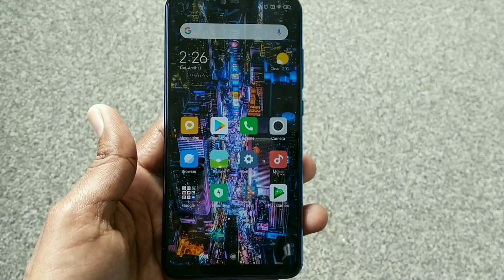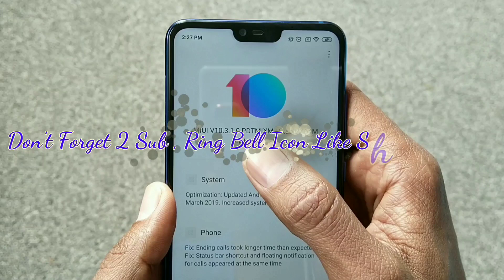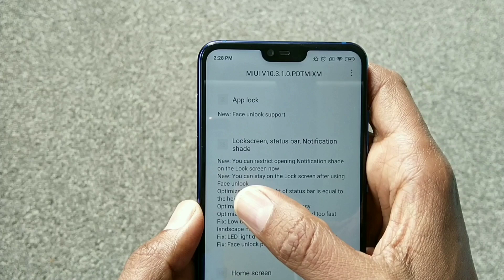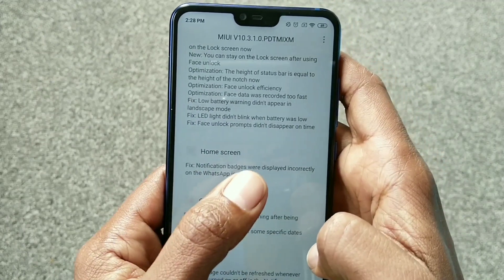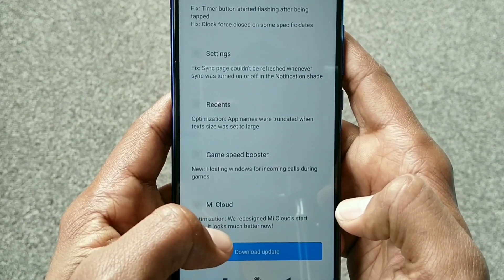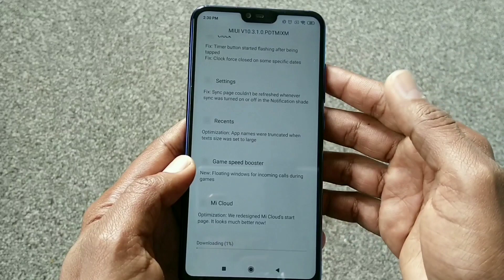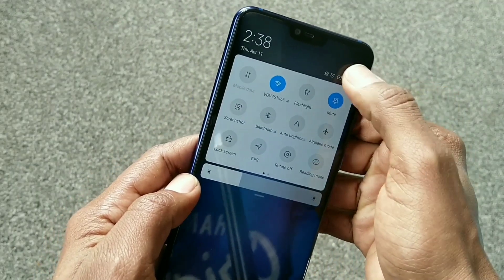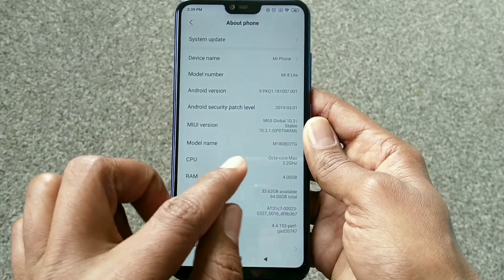Update BuGs & Errors Fixed With New Settings in XiaOmi Mi8 Lite MIUI 10.3.1.0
Or
You can also install ROM from this link
This one 👇